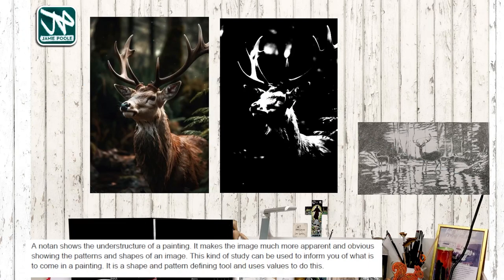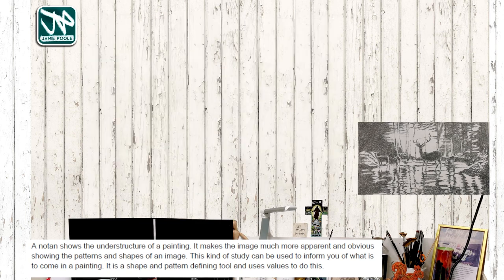Lesson 3 : Using Colour Pencils to Draw a Deer.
This lesson we use our Notan ink drawing to help work into our deer drawings from last week. Inspired by impressionist colour we explored colour pencil techniques and colour mixing.

Information About Jamie's classes.
My art classes run over 10 weeks for each term three times a year in Spring, Summer and Autumn. I currently have one online on Thursday between 7pm-9pm on Zoom.
All courses usually start with drawing using different materials including pencils, biro pen, ink and brushes or charcoal. Then we use acrylic paints as well as watercolour, colour pencils, oil pastels and much more. To start with you will need a set of drawing pencils, eraser, ruler, and a good sketchbook A4 size.
Subjects might be something as simple as reflections but is often a subject like portraits, landscapes, still life, wildlife or figurative art. During the course you will have the opportunity to try new materials, techniques and be experimental. This is inspired by a range of contemporary as well as traditional artists.

The online lessons run in the evenings (UK time - GMT or BST) using the Zoom App. You don't need a Zoom subscription but you will need the app downloaded onto your computer and a webcam or computer or mobile camera. Each week I send a link to the meeting. These sessions are recorded and shared on my So you can see the class again later or catch up if you can't make it.